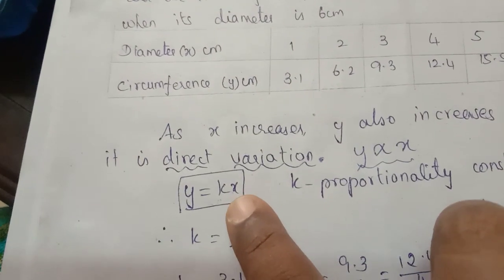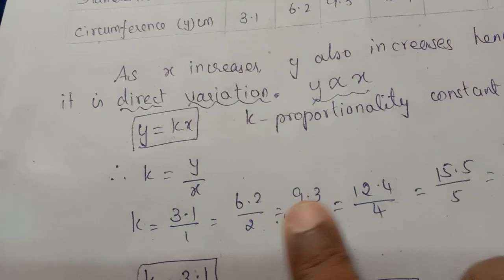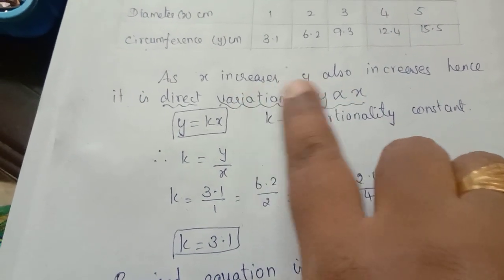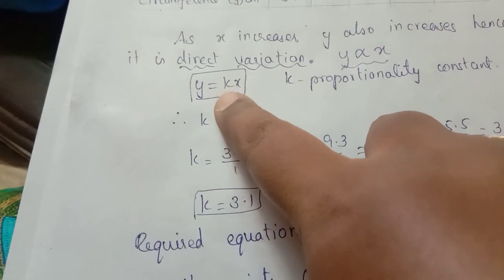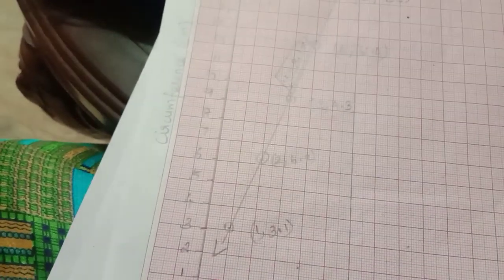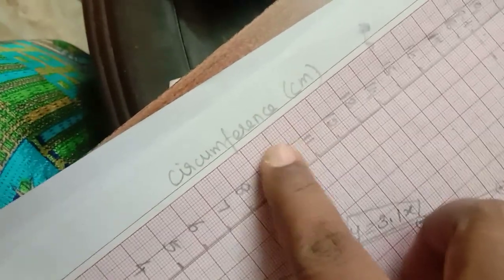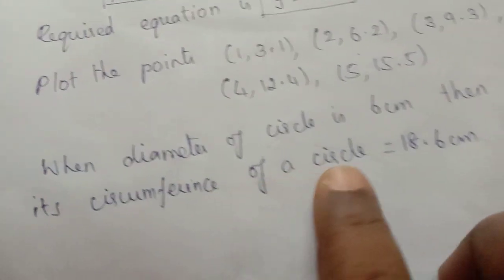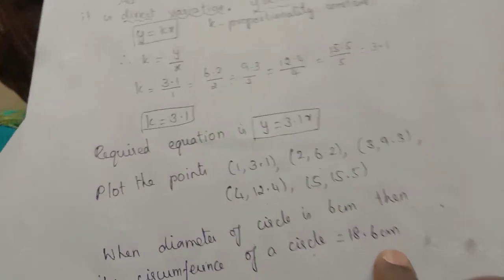X Maths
Graph ( Direct variation)